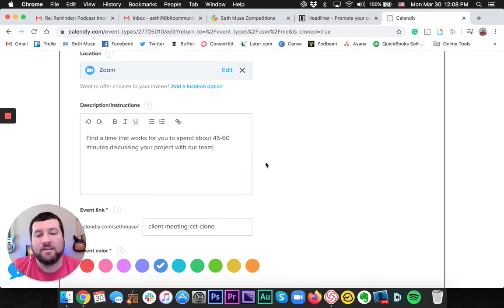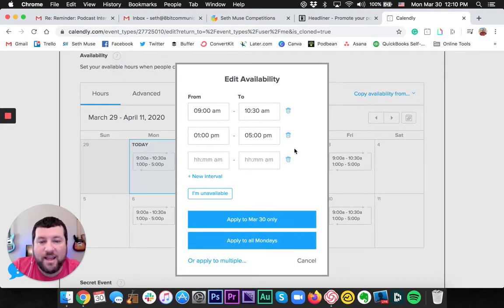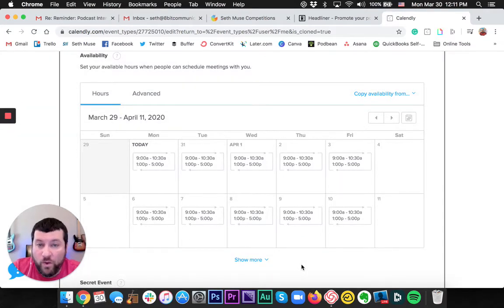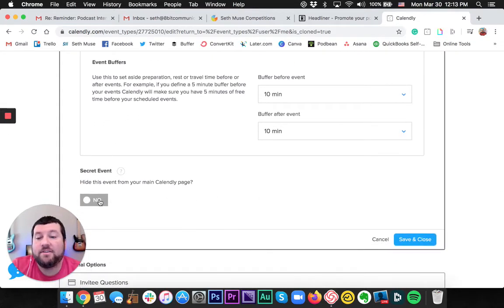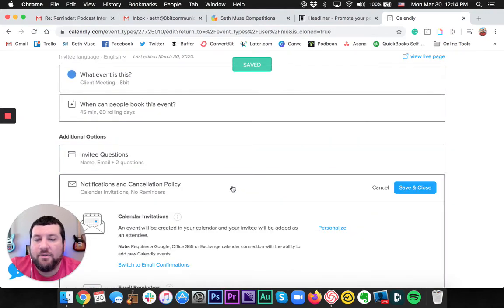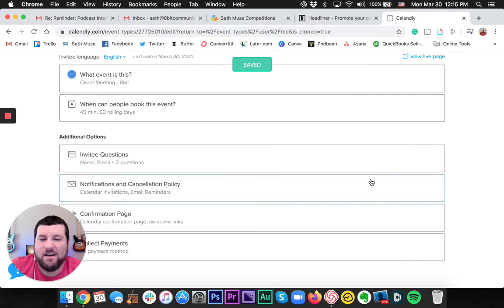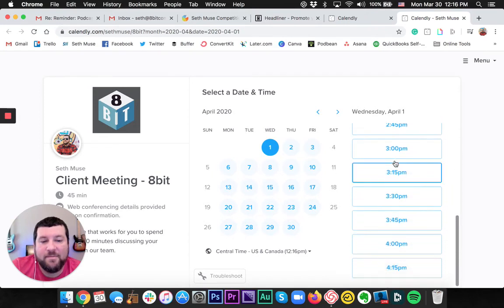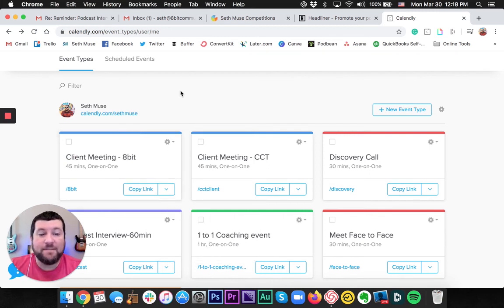Calendly: How to use basic calendar scheduling functions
In this video, I will show you:

- How to create a Calendly event
- How to set up an availability schedule
- How to integrate Zoom/Calendars
- How to schedule events and send links